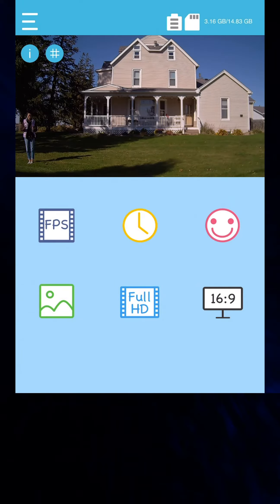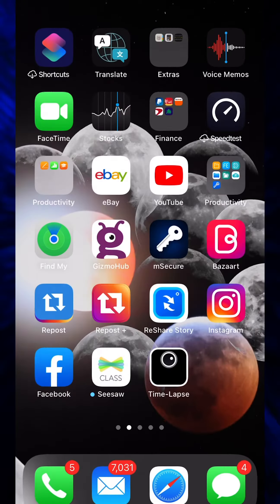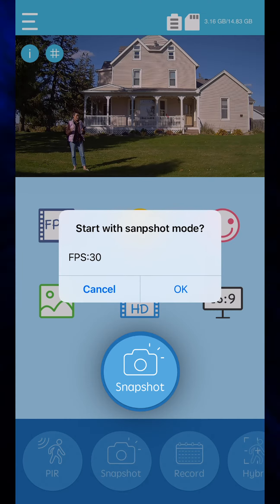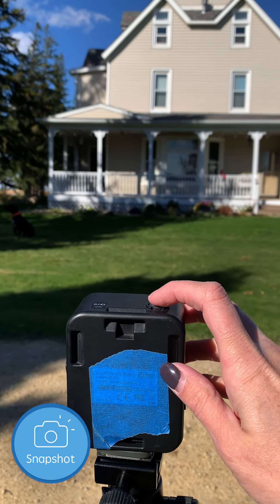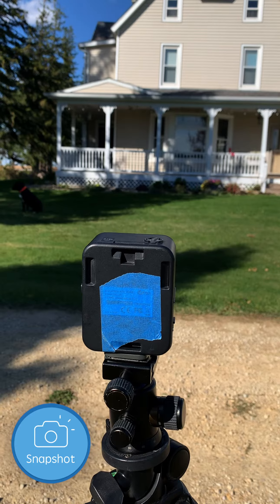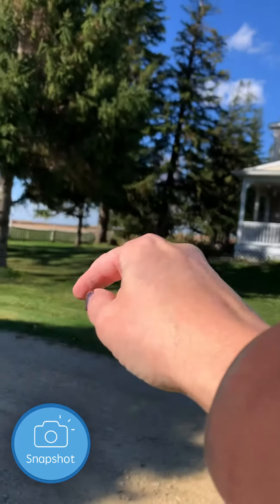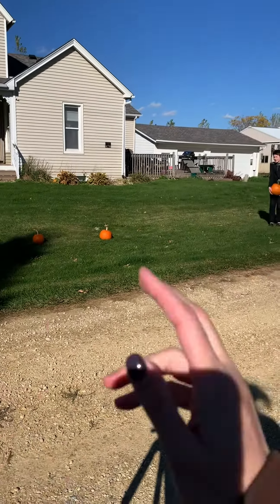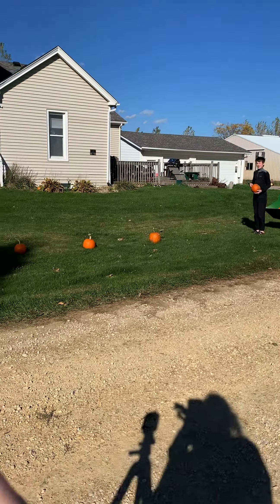Snap Shot, creative recording Mode, Afidus Time Lapse Camera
Of the recording modes found within the Afidus Timelapse camera system, Snap Shot is one of the most creative and manual modes to use.

When this  mode is selected, a capture is taken each and every time the power button is pressed briefly on the camera which records a snapshot within a 3 second timeframe.  Repeat this process to the end of your project. All the shots are collected into one screaming fast .mp4 video file for later editing enjoying.

When to use it? This is the great question. This mode is artistically playful and requires the physical presence to operate at the camera. Therefore this mode is best suited for step by step video changing one or just a few elements at a time. Within this video you can see even an assistant is needed to help move the story along. ie. manual labor.

We recommend staying the traditional Calendar Time Lapse Record mode for your typical projects. If you step into the creative box then we highly recommend trying out Video Lapse or Hybrid mode for additional exploration.

This tutorial video was specifically created and recorded vertically. When viewed on mobile devices it showcases the full view of the app as it would appear on your own iOS device.

From construction to research, art, 3d printing, education, plant growth, remodeling, weather, traffic counts and everything in between. The Afidus camera is suitable for both short term and long term project documentation.